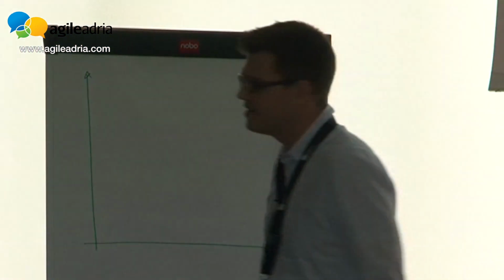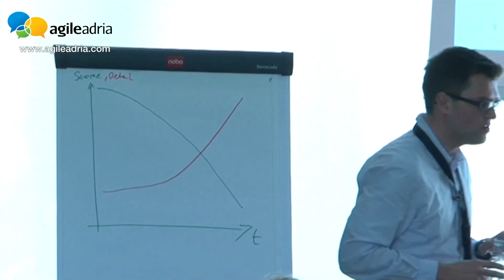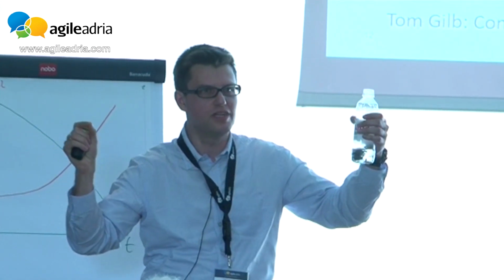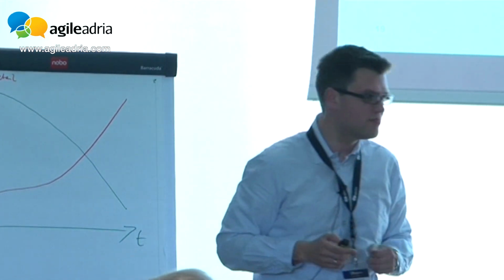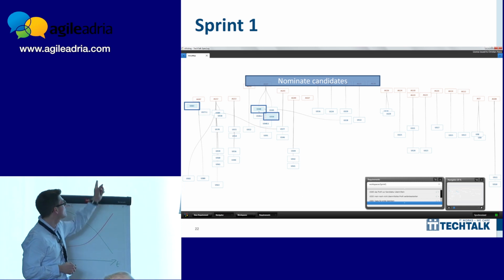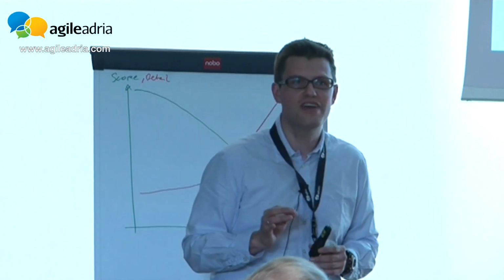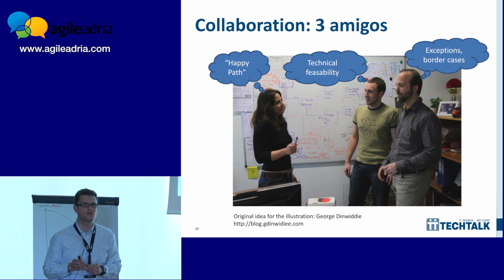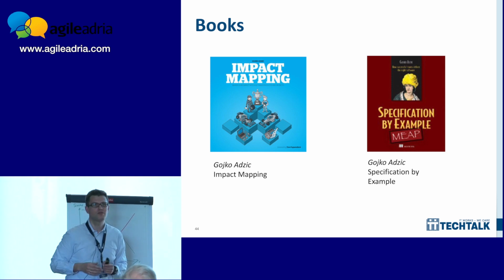Agile Adria 2013 / Christian Hassa: From Impact To Stakeholder Examples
Requirements in agile development are much more than just a prioritized list of user stories. Release planning can be as important as the documentation of implemented business rule details.
This talk introduces three popular techniques for discovering user needs on different goal levels, and how they fit together: Impact Mapping for strategic release planning, Story Mapping for designing and optimizing the scope of a release and Specification-By-Example for establishing a shared understanding about domain details and as an enabler for automated, business readable acceptance tests.
You will leave this session with an overview about these three techniques, and how you can combine them in your daily work.